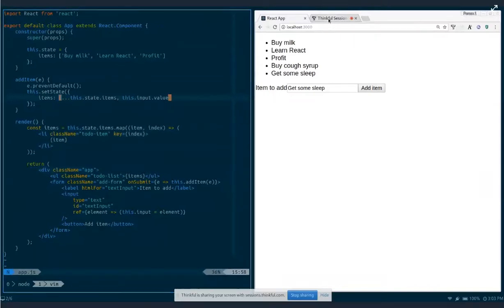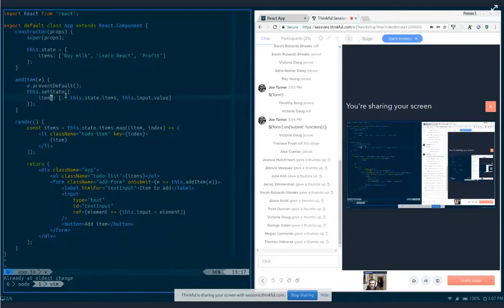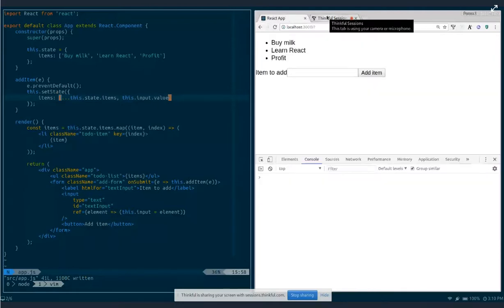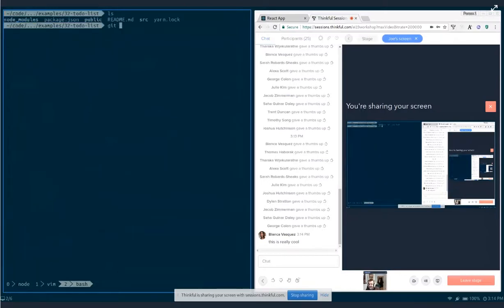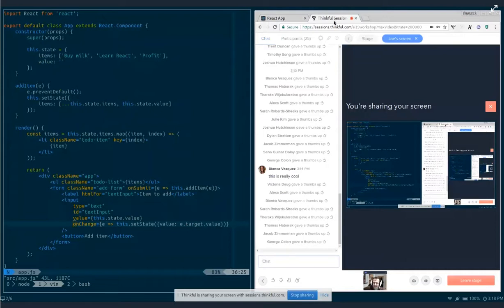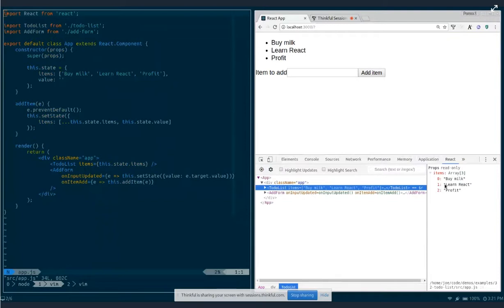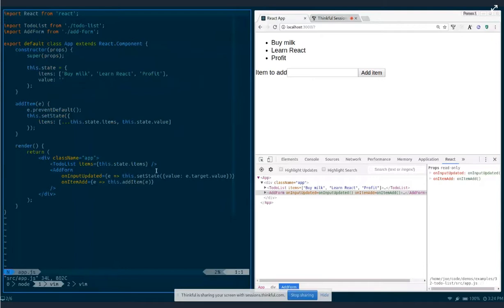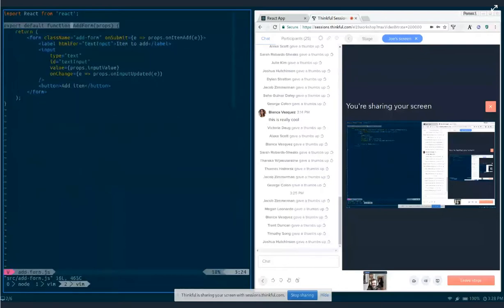4 10 2018 morn